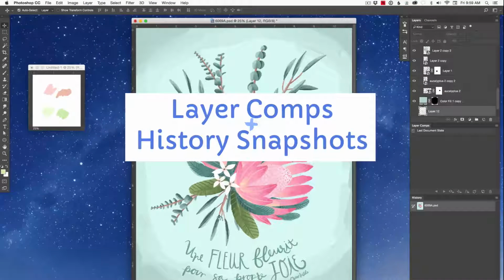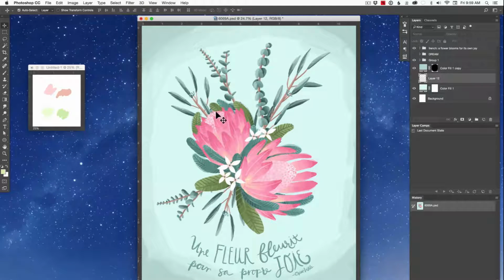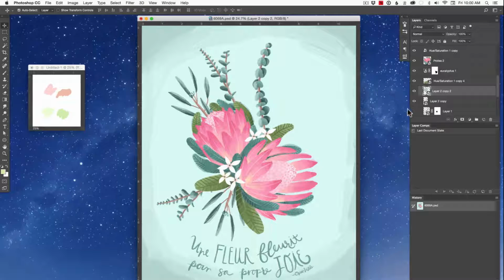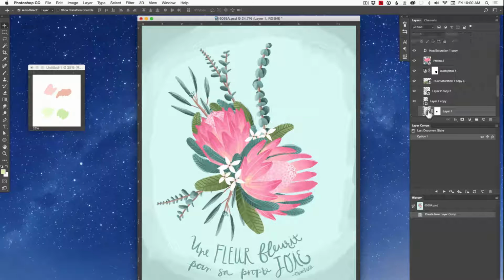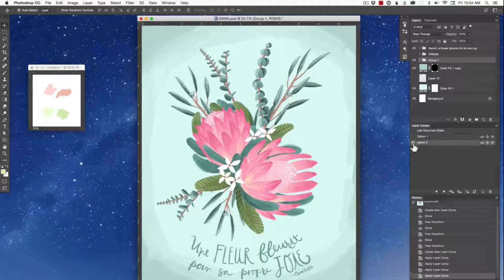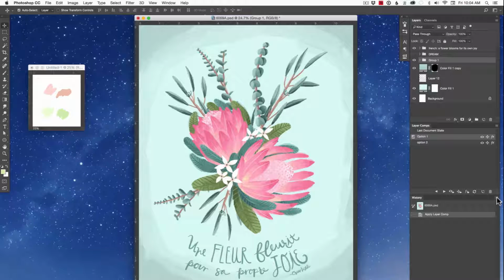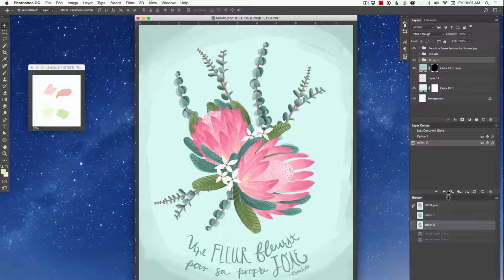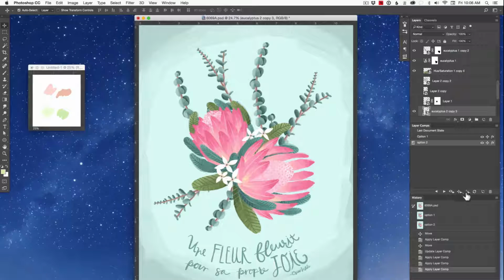Photoshop for Illustrators: Layer Comps and History Snapshots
Watch in 1080p.  Learn how to creat multiple options for your artwork all the while in the same document.  Useful for client and personal work.